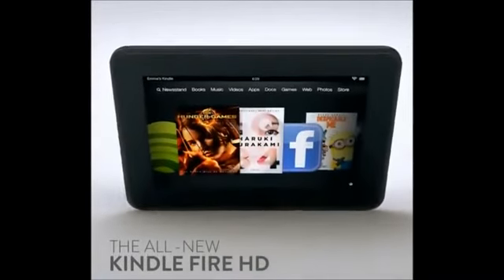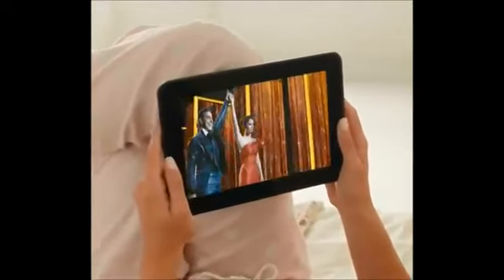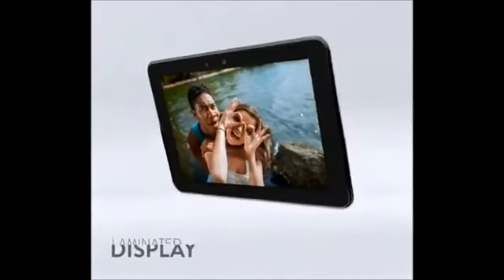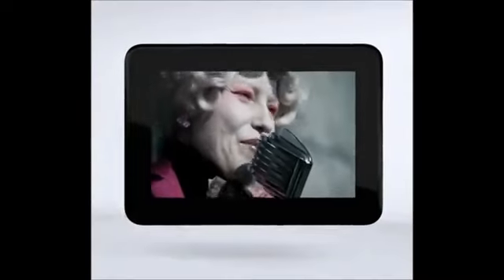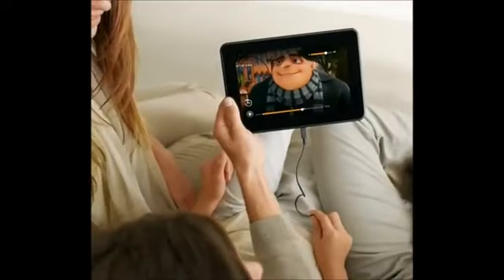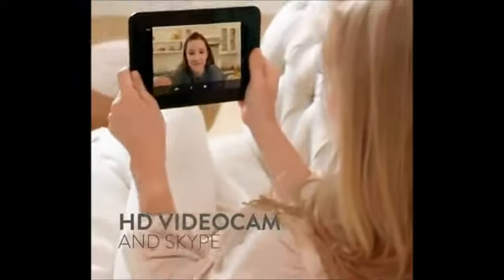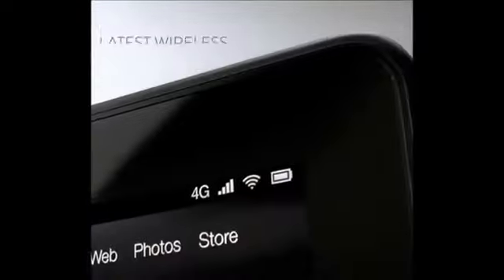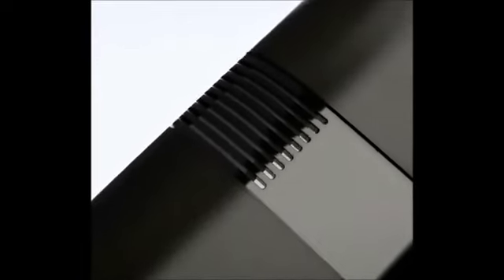Kindle Fire HD 8.9 4G LTE Wireless review